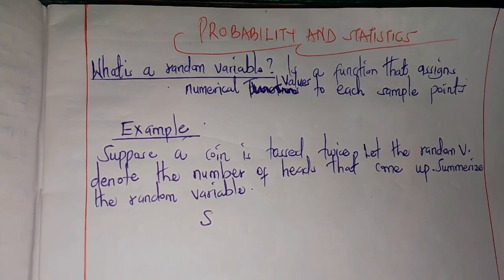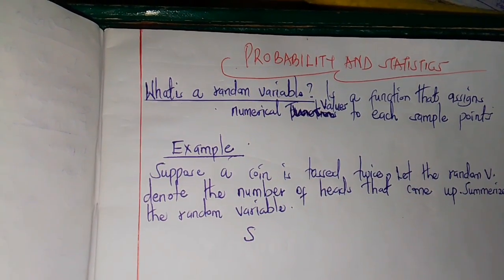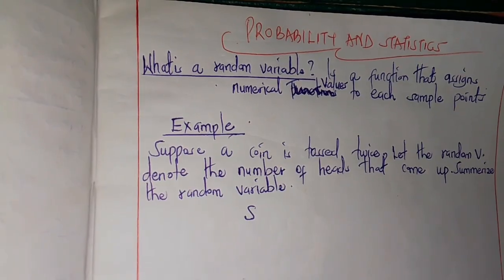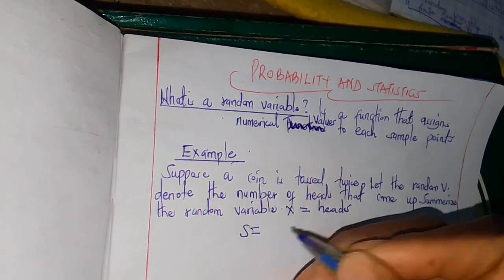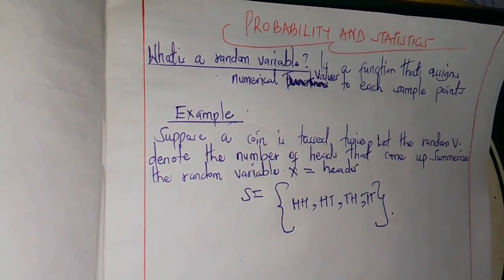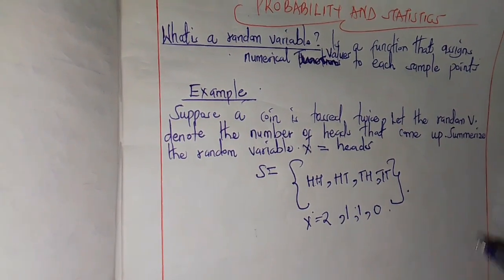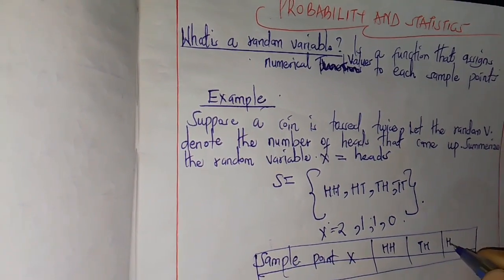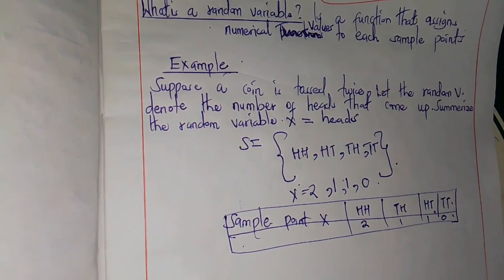PROBABILITY AND STATISTICS @ what is a Random variable?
understand the meaning of a random variable and example of how to compute a random variable.